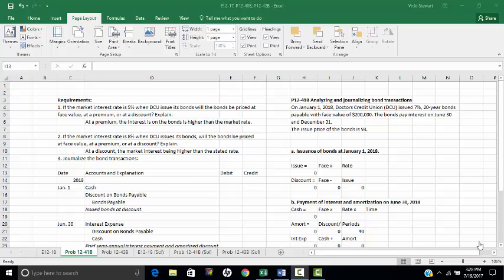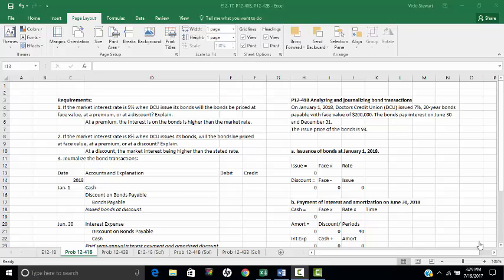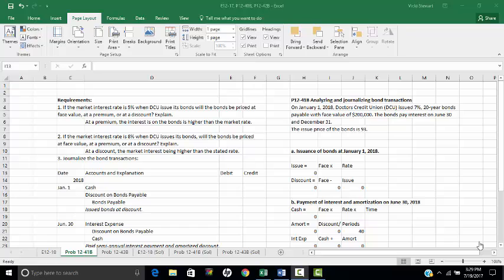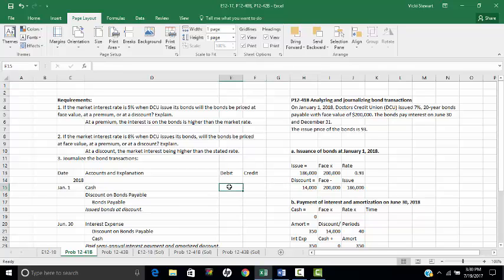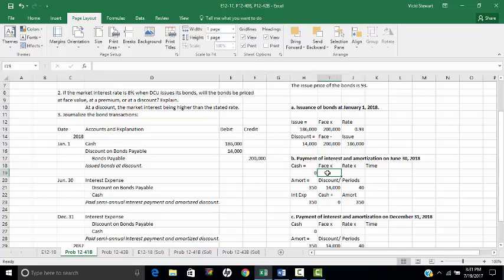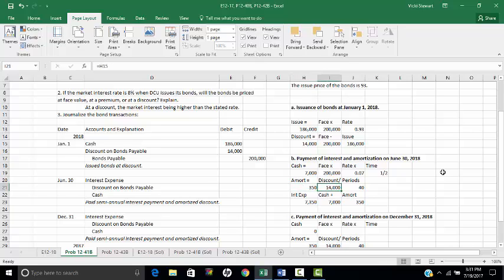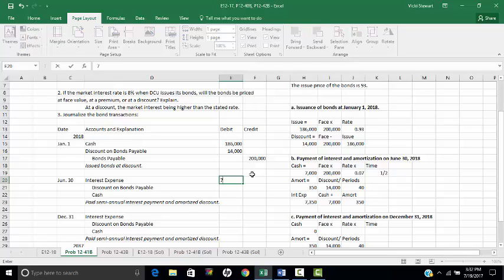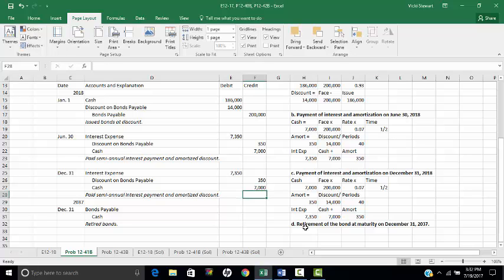Problem 12 41B